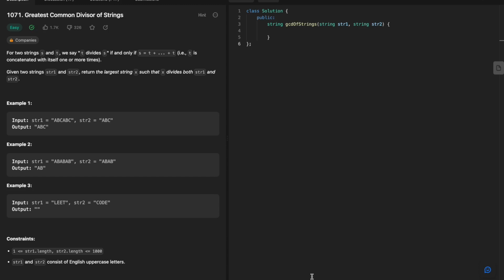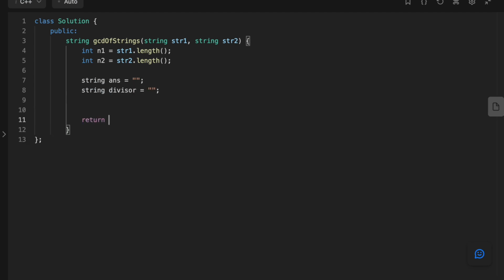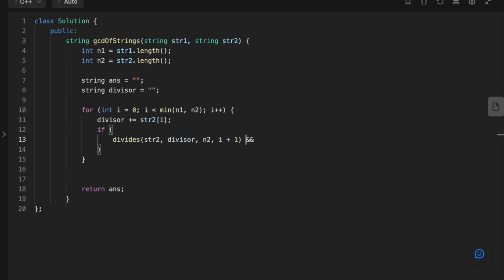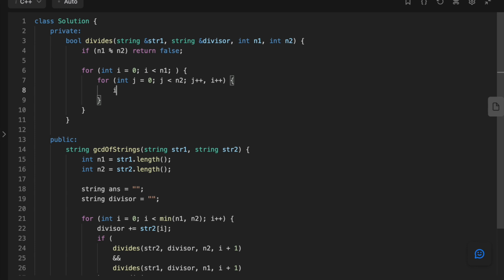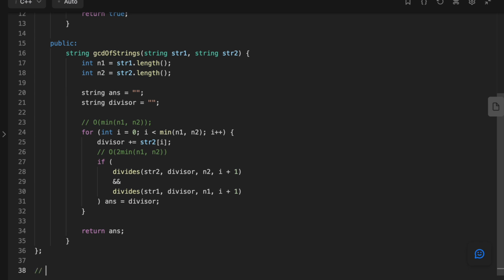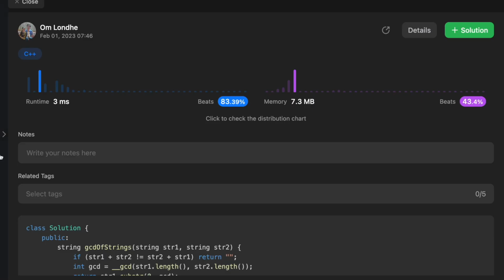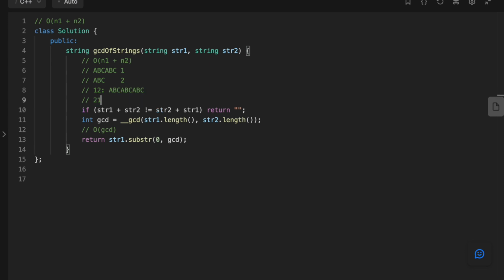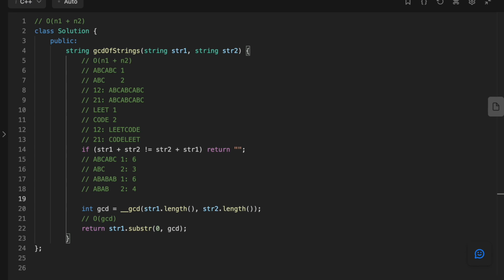1071. Greatest Common Divisor of Strings | LeetCode daily Question 1st February 2023 | HD 1080p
Hello,
My name is Om Prashant Londhe and I love to code and develop things. I am a web developer focusing on ReactJS and NextJS. I also do DSA on LeetCode. Previously I have developed some Mobile applications too.

Time Complexity:
O(min(n1, n2)^2)
Space Complexity:
O(1)

Time Complexity:
O(n1 + n2)
Space Complexity:
O(1)